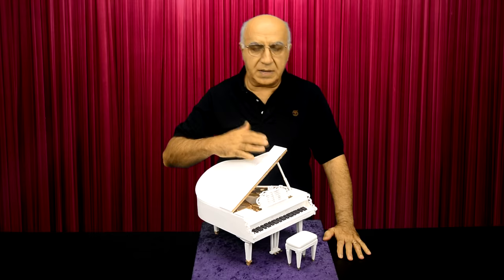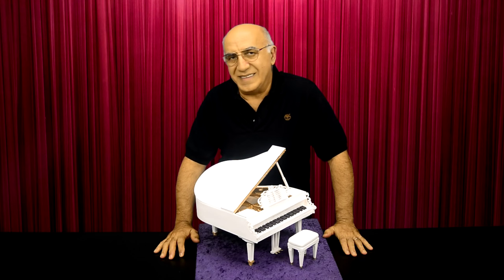3D Grand Piano Cake Tutorial - Overview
Learn to make a realistic 3D Grand Piano cake in this tutorial by Serdar Yener from Yeners Way - Cake Art Tutorials.